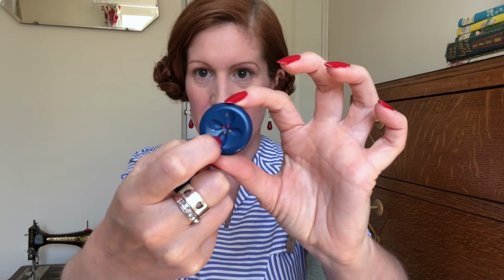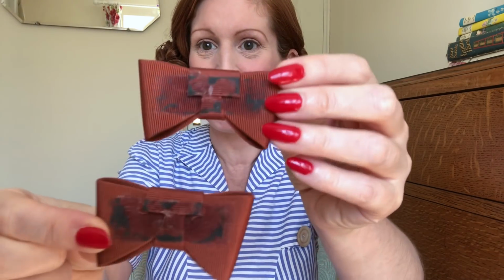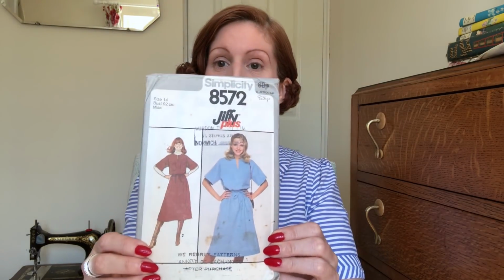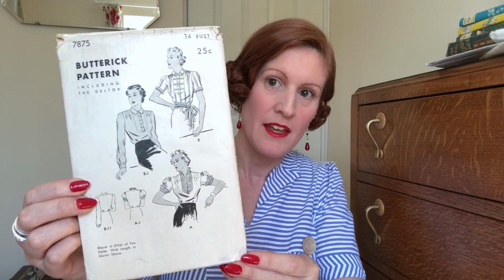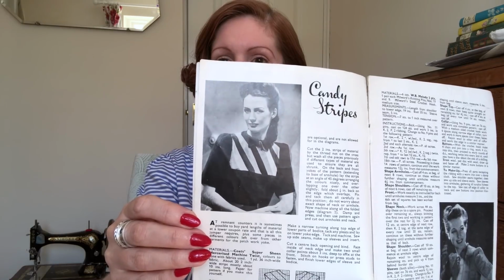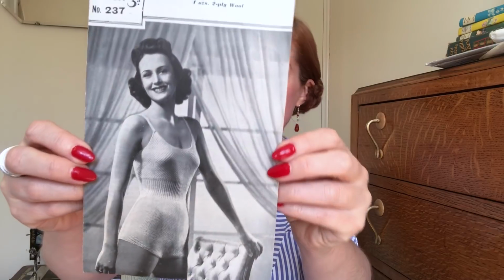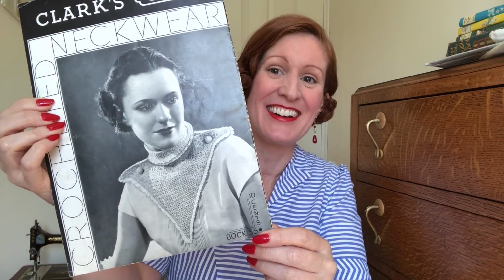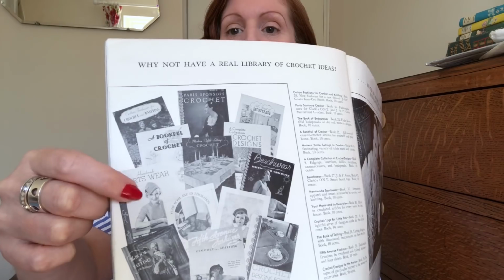Vintage Sewing & Crochet Supplies Haul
Whenever I go to vintage fairs, flea markets or antique shops, vintage sewing and crocheting supplies are always on my radar. I’ll spend hours rummaging through a stack of boxes or digging under tables to see what I can find. Today I'm sharing my latest vintage sewing and crocheting haul, which includes a vintage sewing pattern nerd moment and a rather special 1930s crochet pattern book.